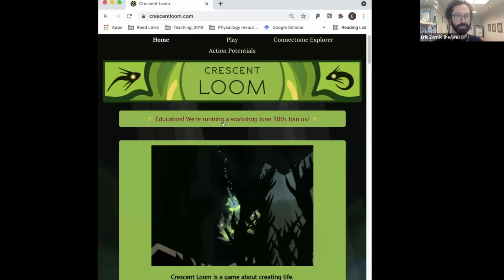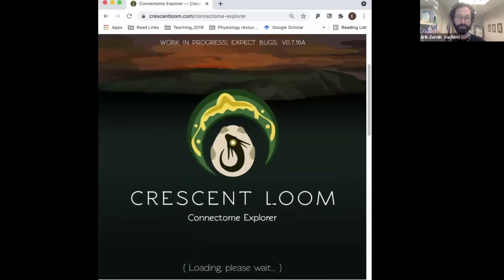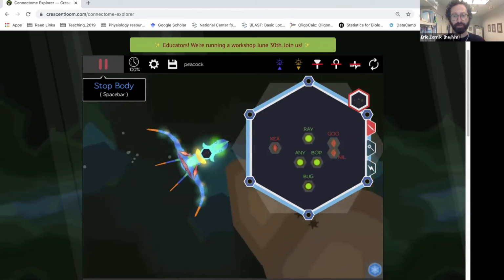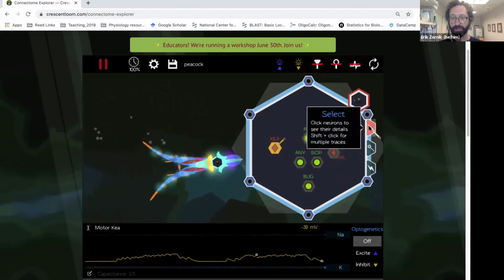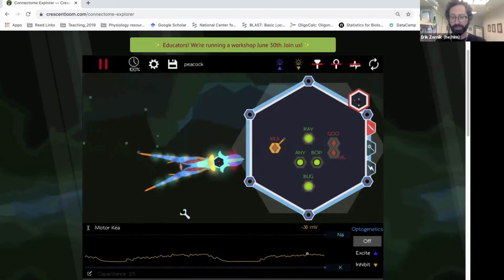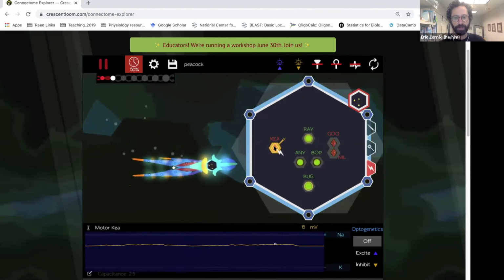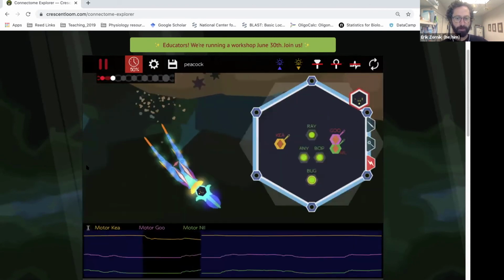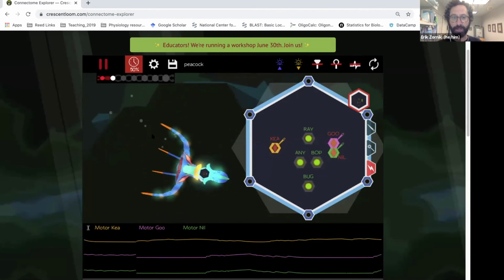Crescent Loom workshop part 1